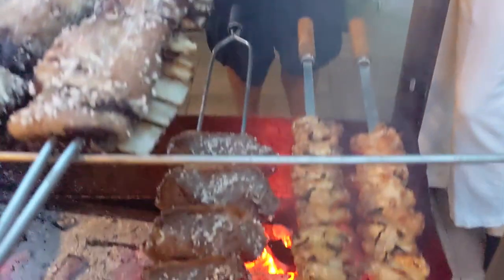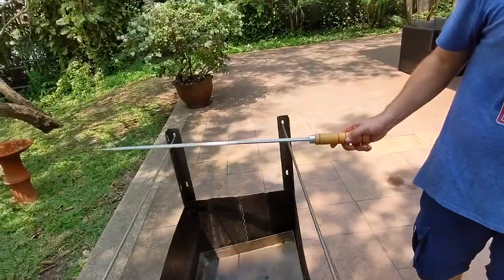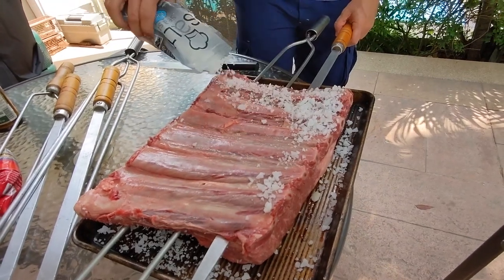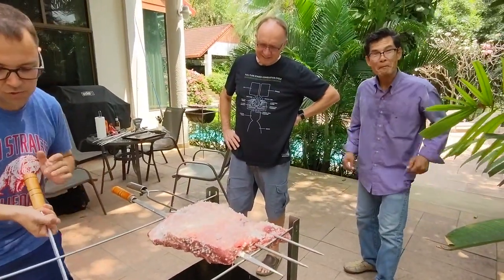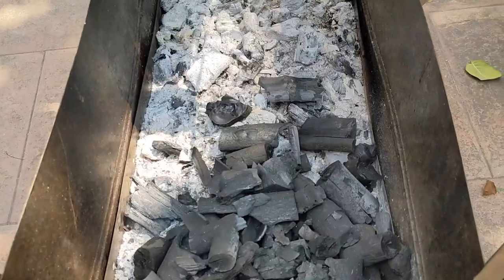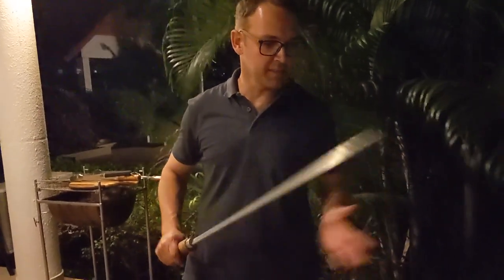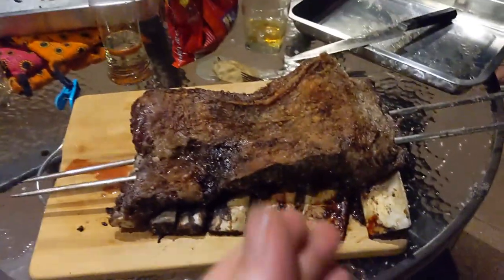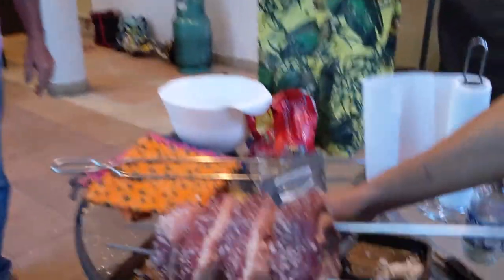Churrasco Brasileiro - BBQ Beef Ribs and Picanha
How to make Churrasco Brasileiro, how to grill beef ribs, how to grill picaña (tri-tip), com Grabriel, master grill chef - on direct heat with coal. *Paleo diet, paleo recipe, paleo recipes. *Keto diet, ketogenic diet recipe.
Ingredients:
-Rock Salt
-Beef Ribs
Process: cover ribs in rock salt. Start wood/charcoal fire at 5-10 seconds "by hand" heat. Skewer ribs. Cook ribs over fire around 5-8 hours bone-side down. Flip, cook for 30 min fat side down to finish.
For Picaña: salt and sear high heat for a few minutes, then move to lower heat for 10-20 min.